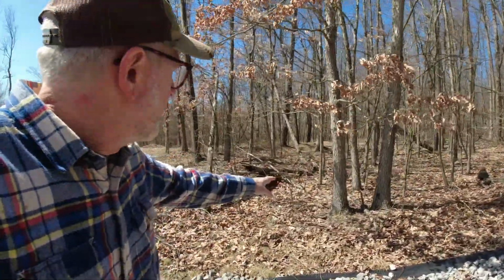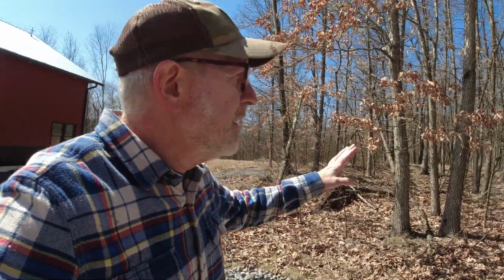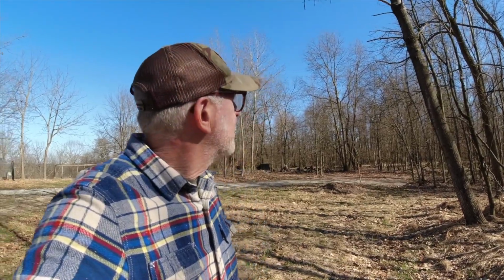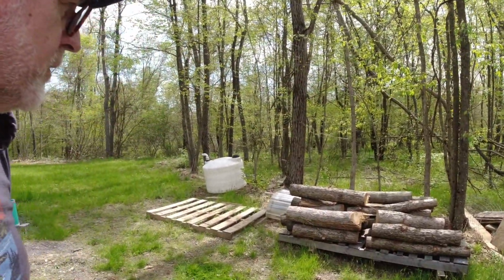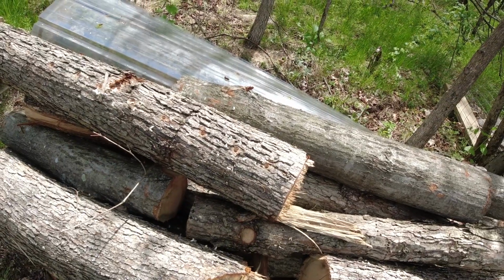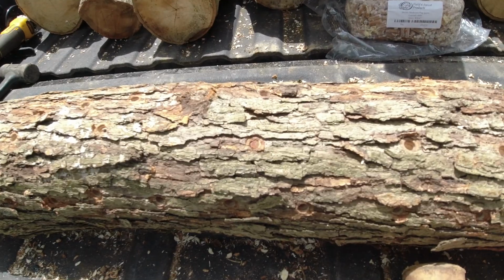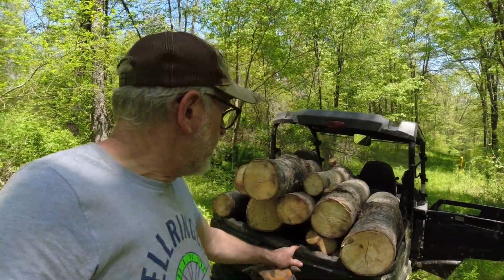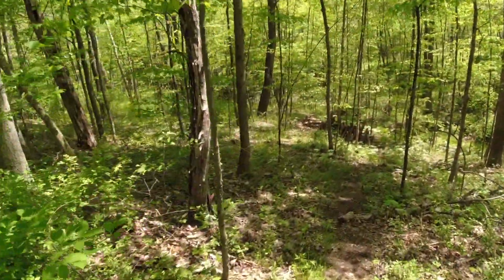Mushroom logs for Shiitake and Oyster Mushrooms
Time to "replant" or inoculate logs for mushrooms.  We propagate 4 types of mushrooms on the Farm, Shiitake, oyster, lions mane, and wine caps.  In this video we show the process for propagating shiitake and oyster mushrooms.  They can take 12 months or more to after inoculation to colonize the logs before flushing mushrooms.